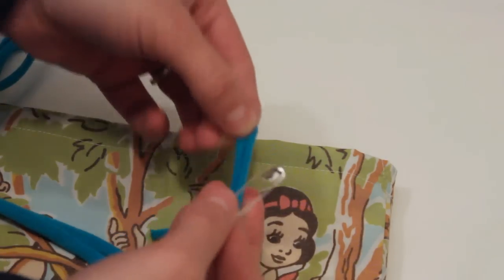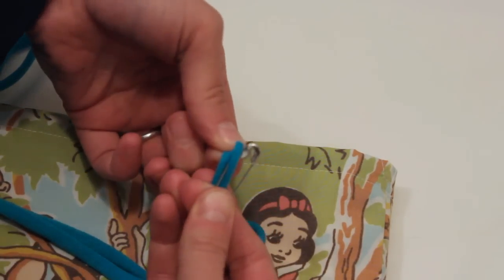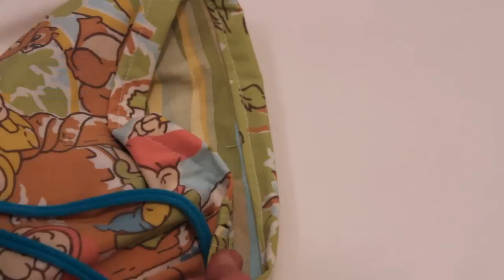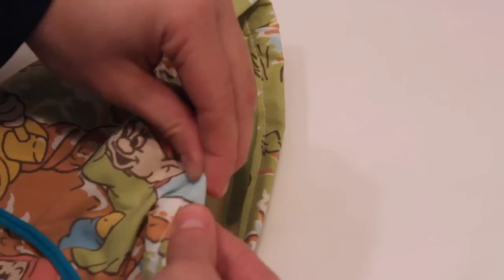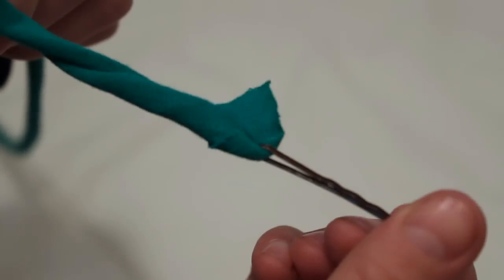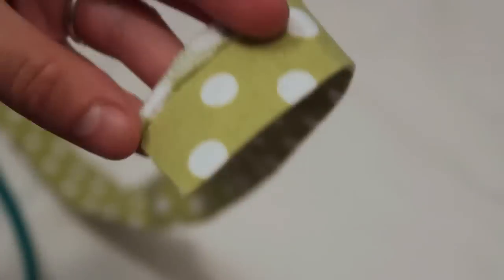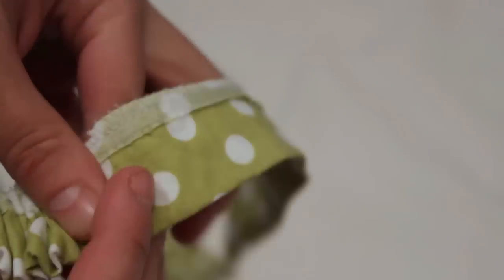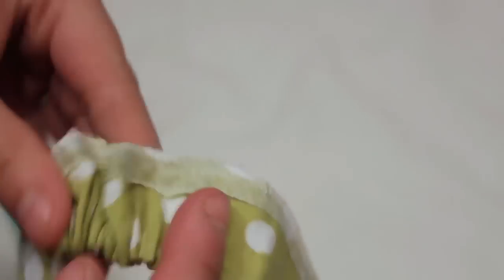Inserting a Drawstring Quick Tip - Whitney Sews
**WhitneySews.com **